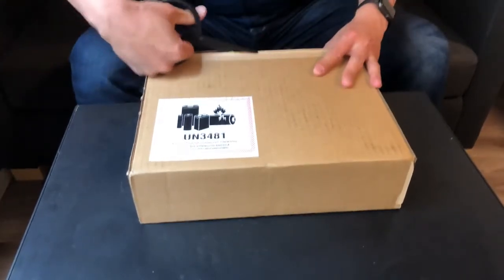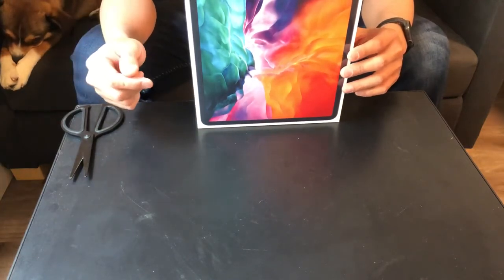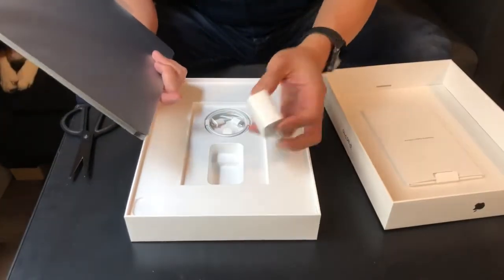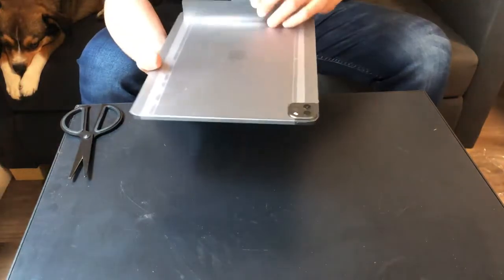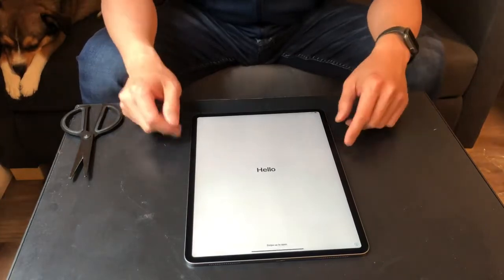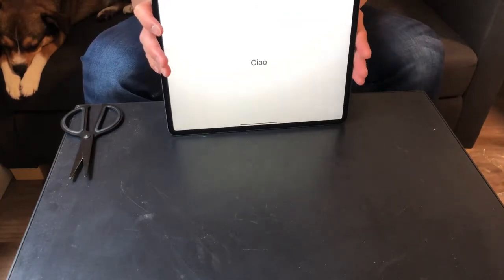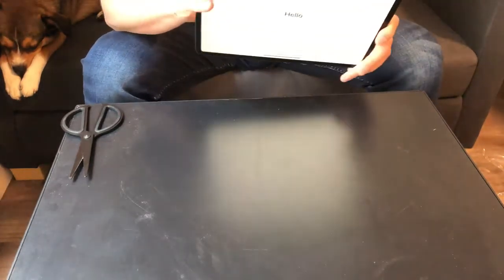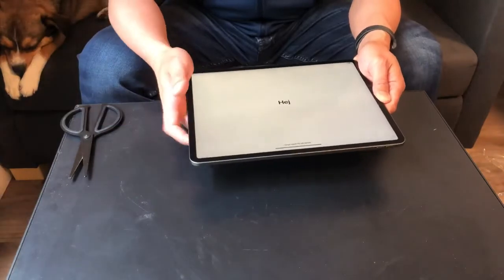IPAD PRO 12.9 INCH 2020 - Unboxing Of New Apple iPad Pro 4th Generation !!!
Apple iPad Pro (12.9-inch, Wi-Fi, 128GB) - Space Gray (4th Generation)
US UK

12.9-inch edge-to-edge Liquid Retina display with ProMotion, True Tone, and P3 wide colour
A12Z Bionic chip with Neural Engine
12MP Wide camera, 10MP Ultra Wide camera, and LiDAR Scanner
7MP TrueDepth front camera
Face ID for secure authentication and Apple Pay
Four speaker audio and five studio-quality microphones
802.11ax Wi-Fi 6